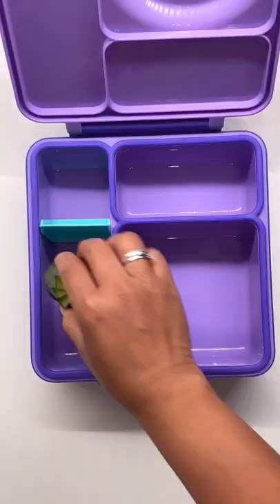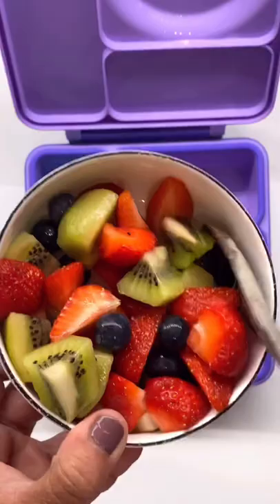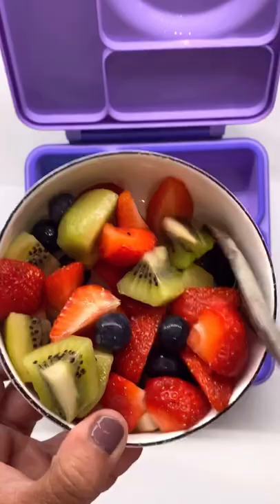Lunchbox Idea Pasta with Meat Sauce